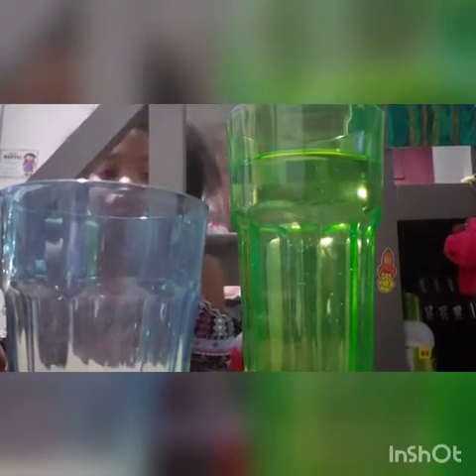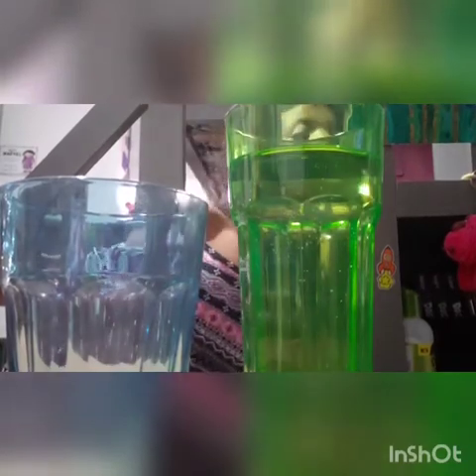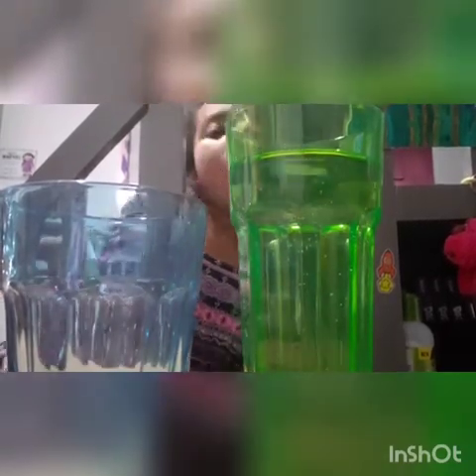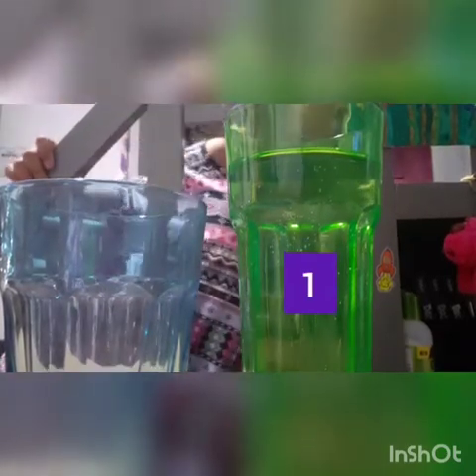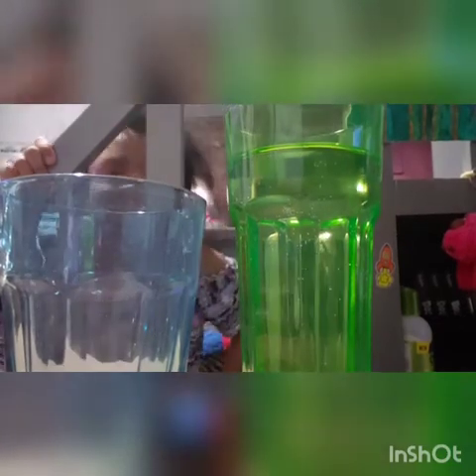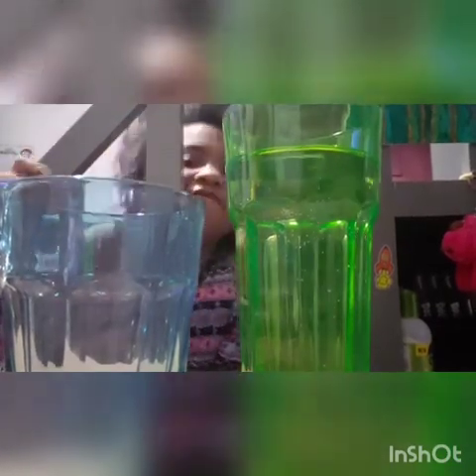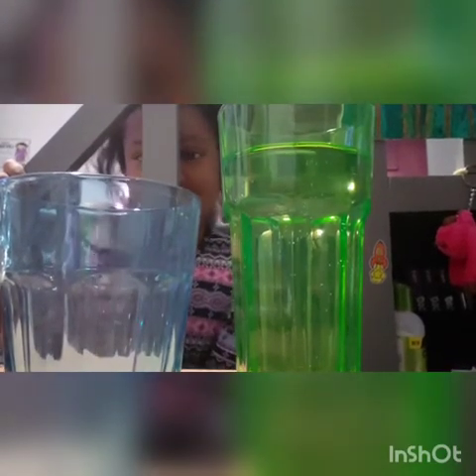States of Matter: Liquids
We will explore now Liquids and learn how it's different than solids and conduct an experiment!